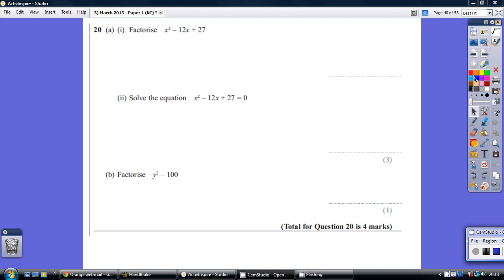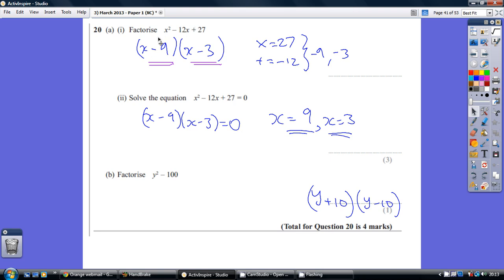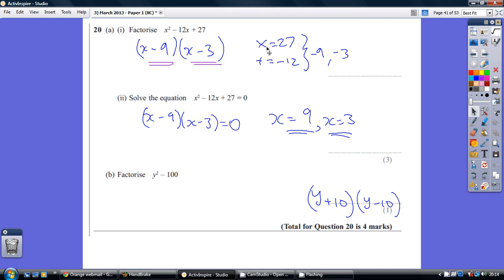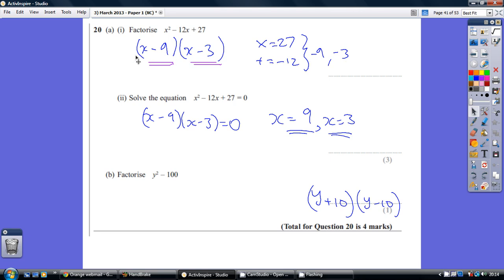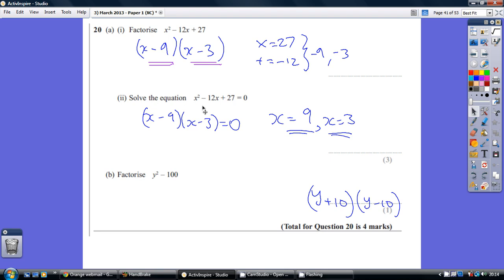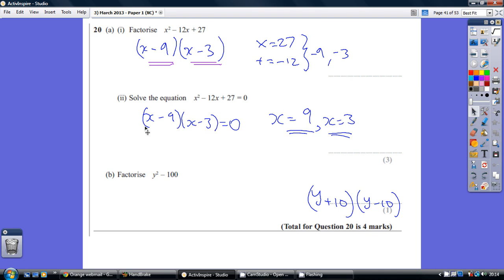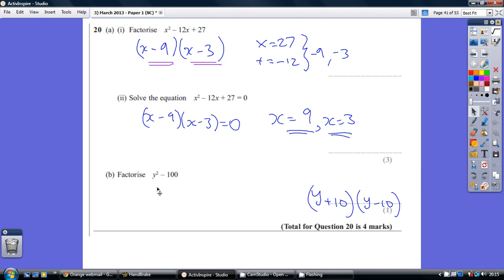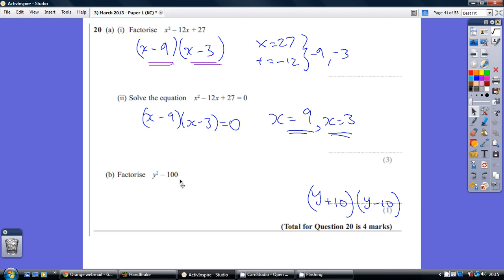18) Edexcel GCSE Higher Tier Paper 1 - 28 February 2013 Q20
18) Edexcel GCSE Higher Tier Paper 1 - 28 February 2013 Q20